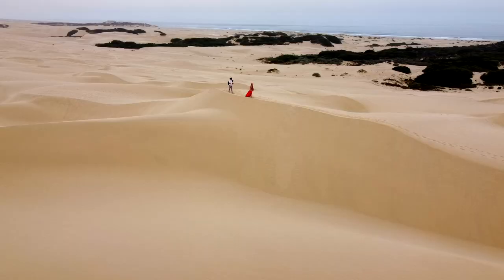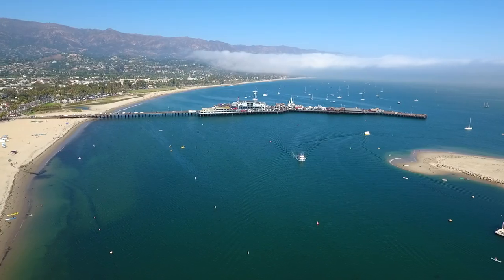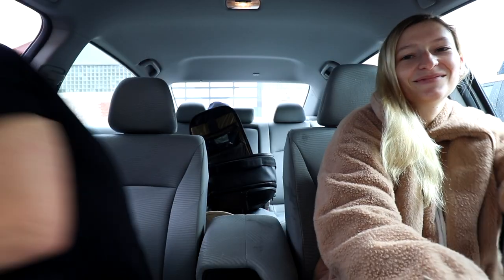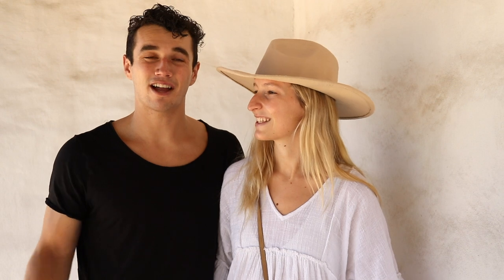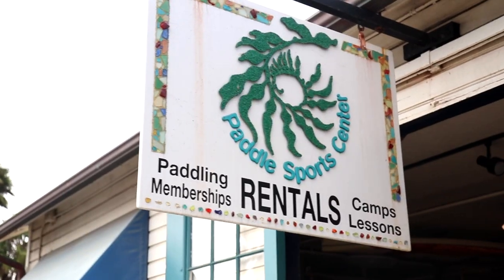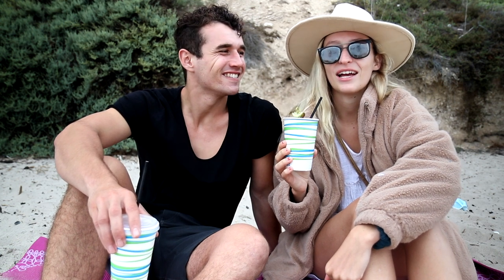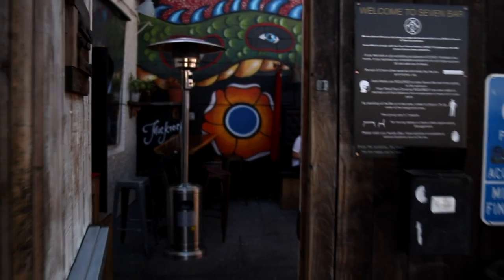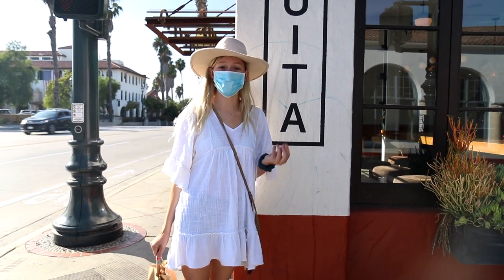Santa Barbara Like a Local | Santa Barbara Things To Do & Best Places to Visit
In this video, we’re taking you along with us on our favorite Santa Barbara things to do and our most frequented local spots in Santa Barbara! We both lived here for 4 years, and have extensive knowledge of the area. We give our favorite dining recommendations for breakfast, lunch, and dinner, our favorite spots for nightlife, the best local activities in the mountains and out on the water, favorite beaches, State Street recommendations, and our favorite wineries & breweries to stop while in the Funk Zone!

🥾 Chat with us on Curated to get personalized Outdoor Apparel Recommendations!

▬ Santa Barbara Things to Do & Places to Eat  ▬▬▬▬▬▬▬▬▬▬
Helena Avenue Bakery
Funk Zone
State Street
Stearn’s Wharf & Santa Barbara Pier
Paddle Sports Center for Kayaking
East Beach
Handlebar Coffee/Dune Coffee
McConnell's Ice Cream
Sushi A Go Go
Hendry's Boathouse & Hendry's Beach
Paradise Springs Winery
Llama Dog
The Lark
Lucky Penny
Loquita
Wine Therapy
Fig Mountain Brewery
Topa Topa
Joes Cafe
O'Malley's, Baja Sharkeez, & Sandbar
Seven
Test Pilot

//WHAT'S IN OUR CAMERA BAG:
○ BEGINNER CAMERA
○ PROFESSIONAL CAMERA
○ VLOGGING CAMERA
○ REMOTE for Camera
○ MIC we use
○ LANDSCAPE Lens
○ BEST Lens
○ PORTRAIT Lens
○ ACTION Camera
○ Lightweight TRIPOD
○ CHARGING STATION
○ Lightweight Backpack

All of these links are generated by Amazon and provide us with a small percentage/kickback should you use them to purchase any of the items we use. All opinions are our own! Thanks for supporting us and never stop adventuring!